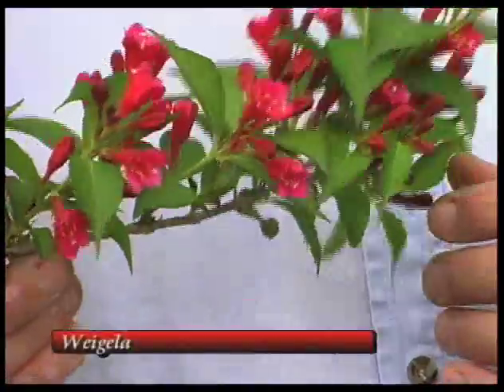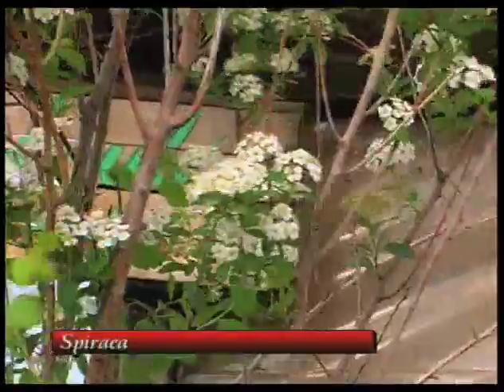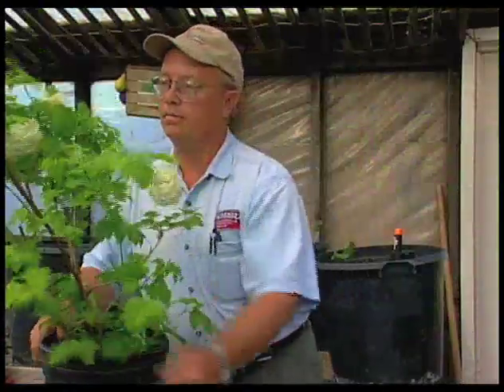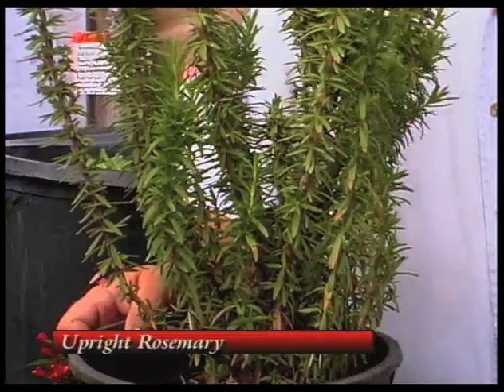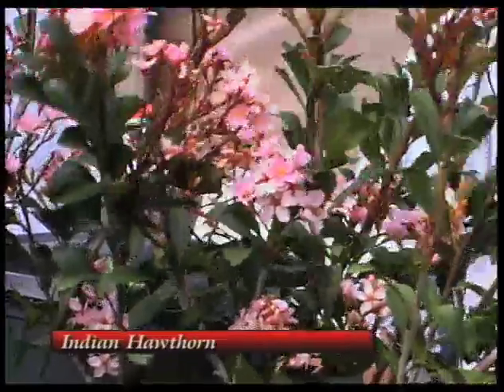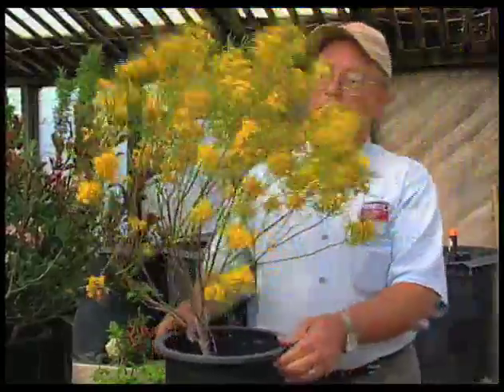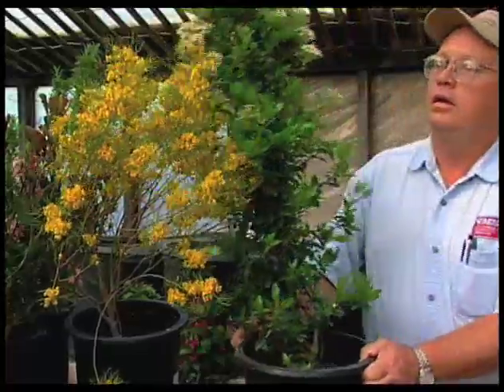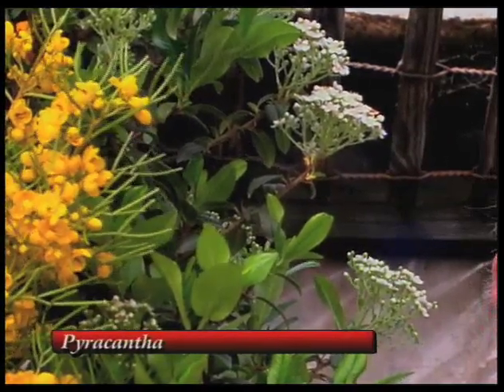How To Choose A Flowering Shrub For Your Garden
Learn which flowering shrubs do best for your garden or landscape.